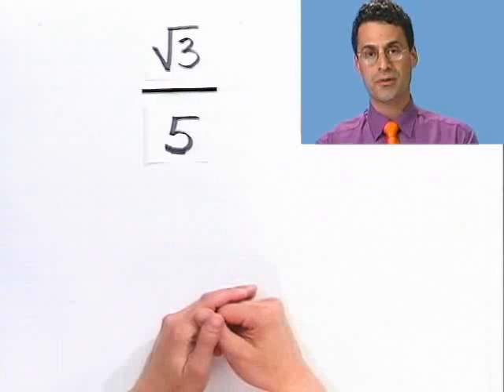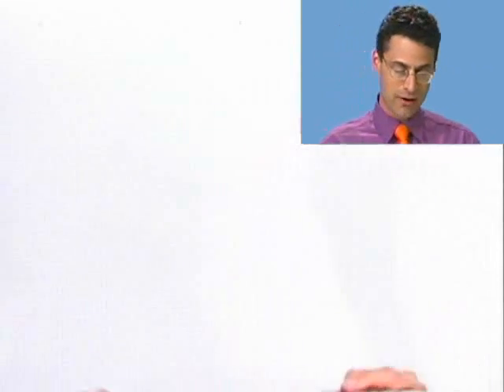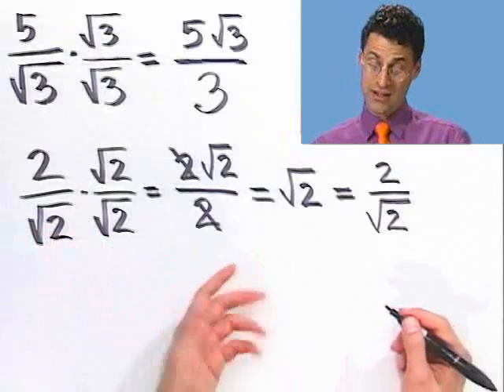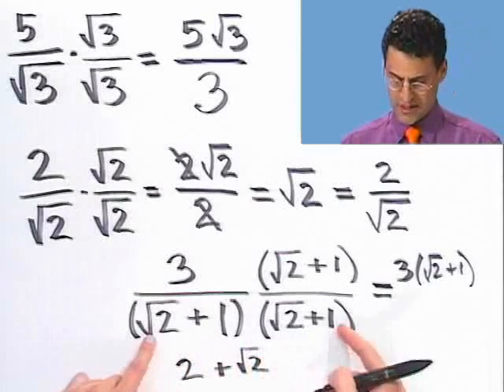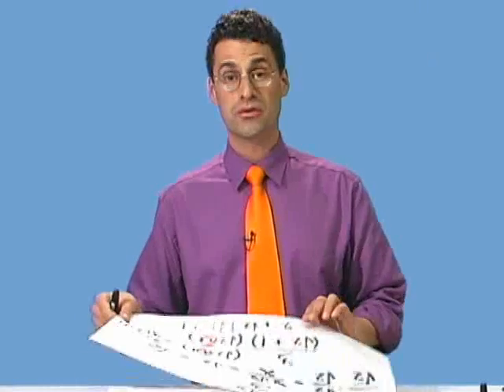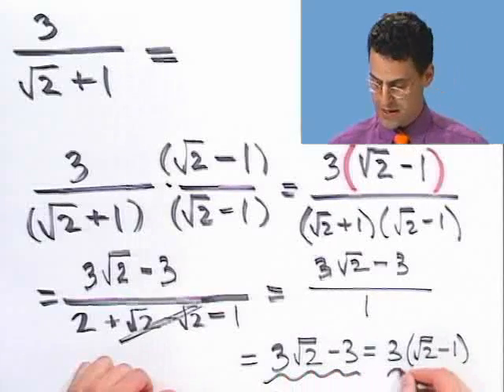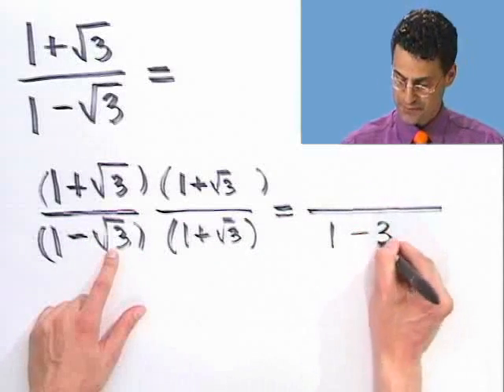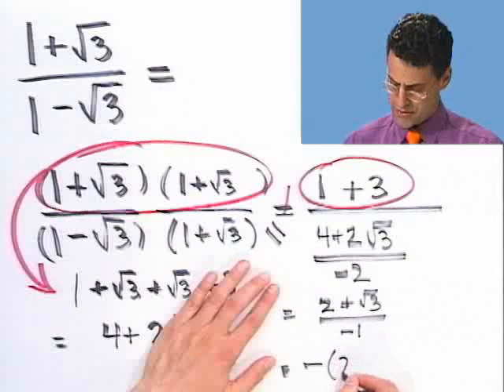Rationalizing a Denominator, from Thinkwell's College Algebra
Award-winning Professor Edward Burger discusses how to rationalize denominators.